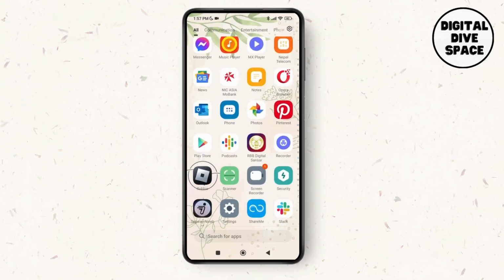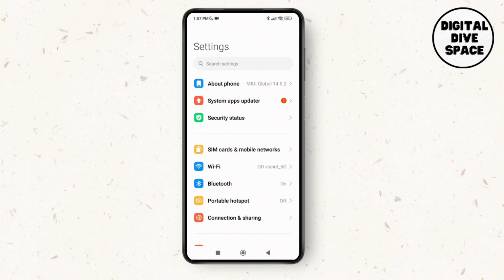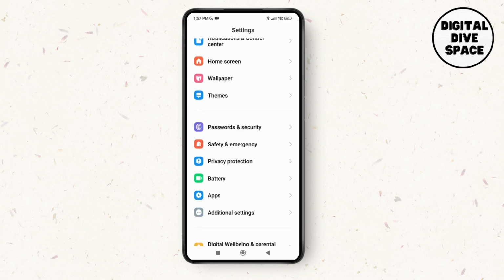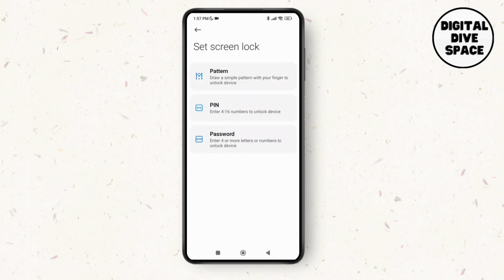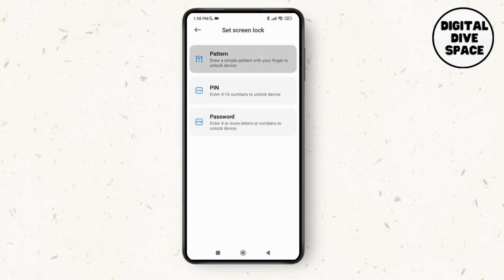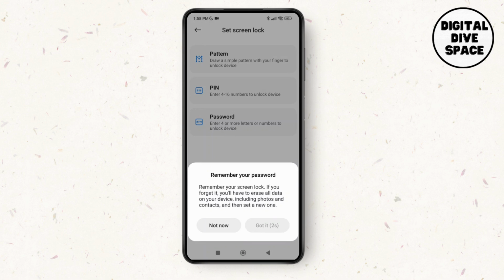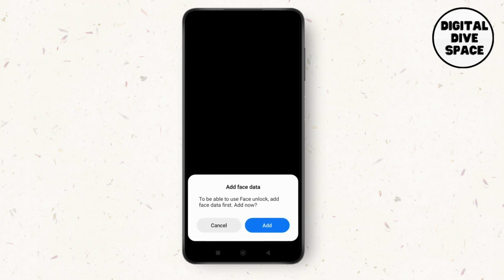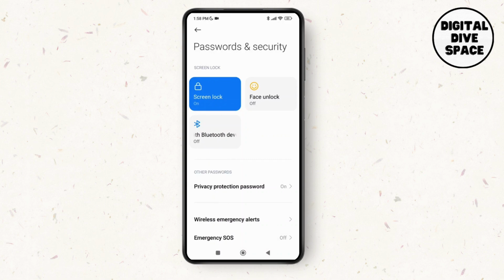How To Turn ON or Set Up Passcode On Android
Welcome to our step-by-step guide on "How To Turn ON or Set Up Passcode On Android"! In this video, we will walk you through the process of enabling or setting up a passcode on your Android device to enhance security. Whether you're new to Android or looking to update your security settings, this tutorial will guide you on how to set up a passcode, PIN, pattern, or fingerprint lock for your phone. Protect your data and keep your Android device safe with these easy-to-follow steps!

In this video, you'll learn:

How to turn on passcode on Android
How to set up a PIN or pattern lock on Android
How to enable fingerprint lock on Android
How to secure your Android phone with a passcode
Tips for setting up a secure passcode on your Android device